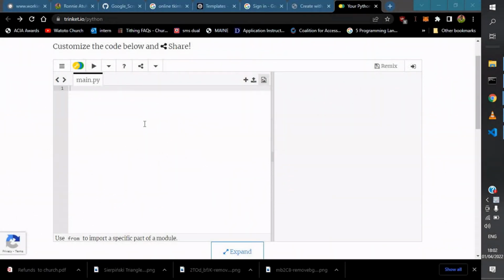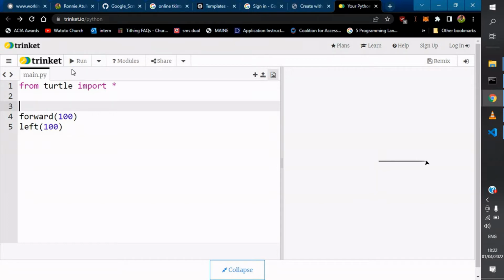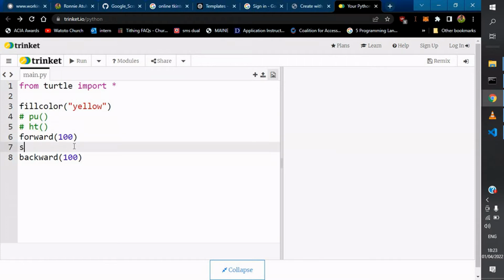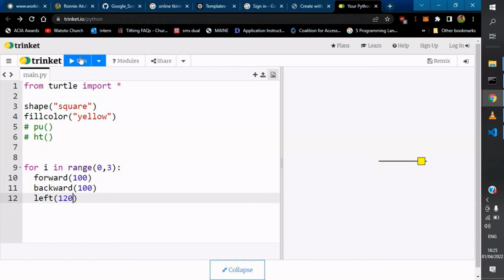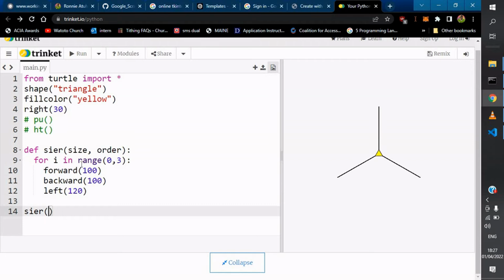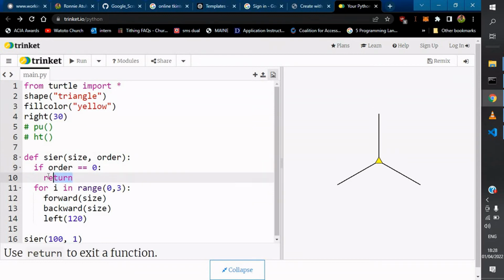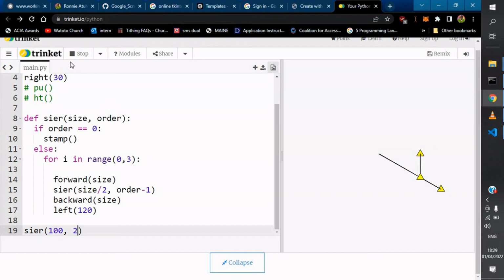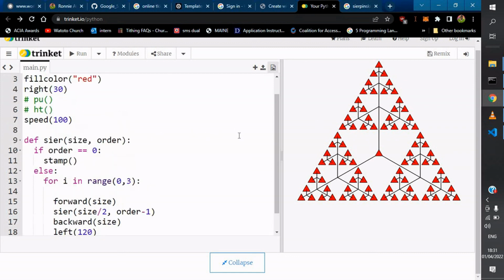Sierpiński Triangle With Python Turtle Explained